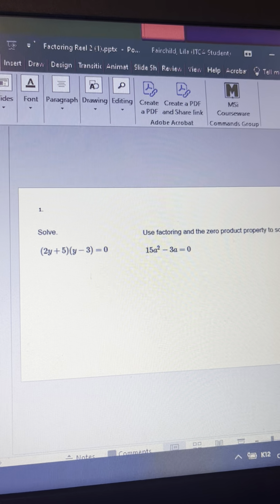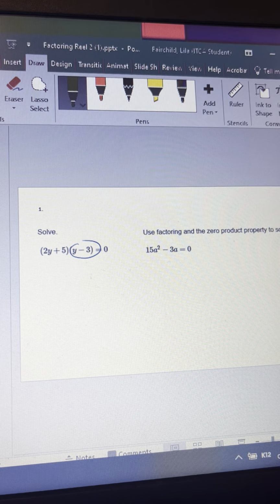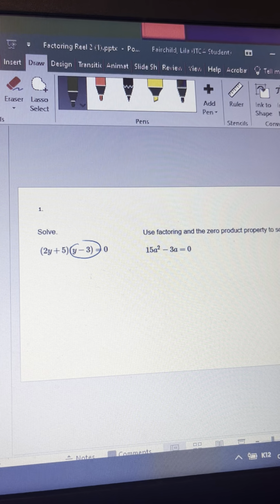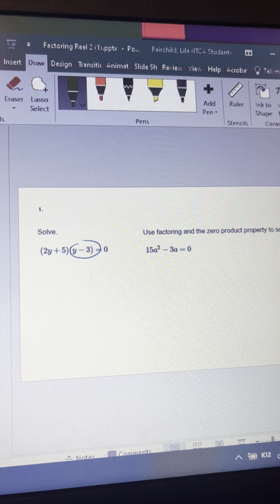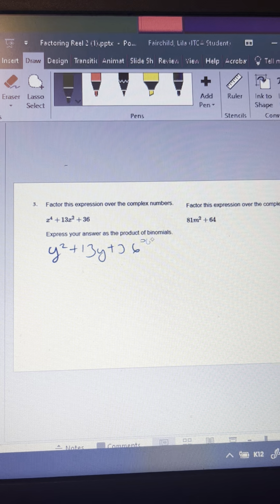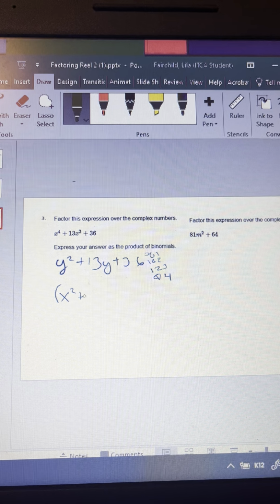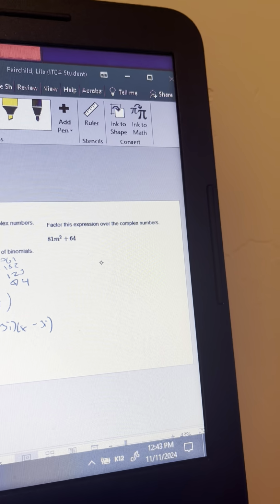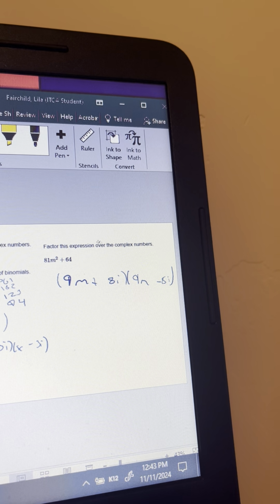Factoring Reel 2￼